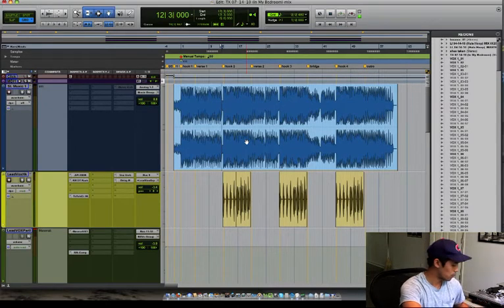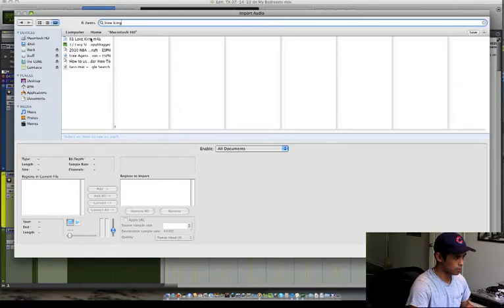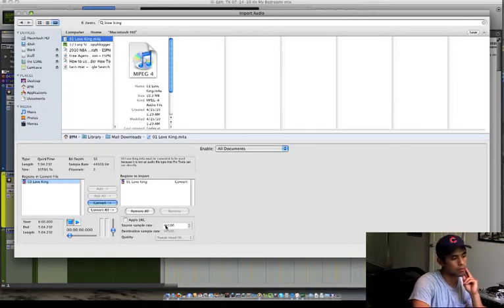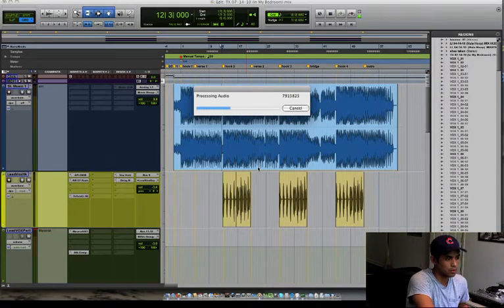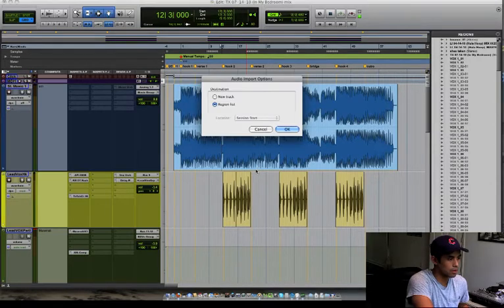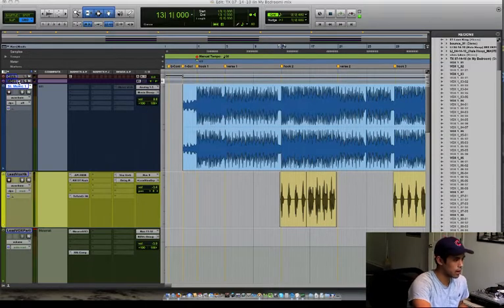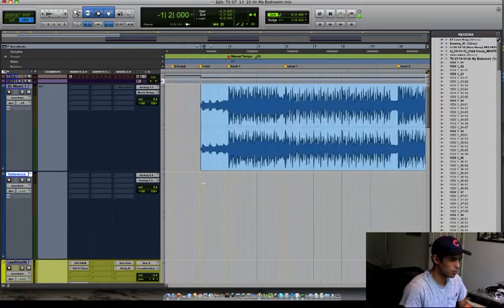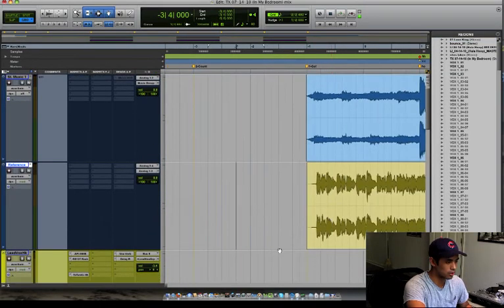How to Reference a Mix in Pro Tools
Ant shows you how we reference our mixes at BPM by using a song that we already know and have listened to countless times to help us get our songs sounding on the same level. This will help you with your mixing techniques as well. We use Pro Tools to import a song to reference our mix.